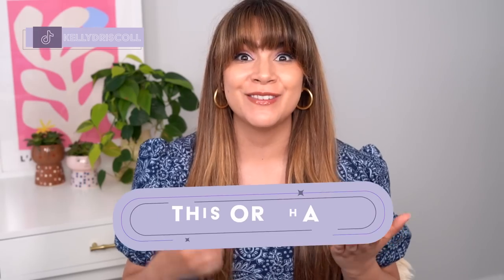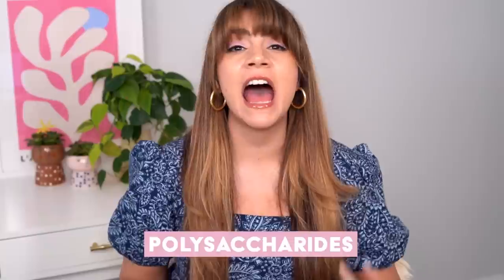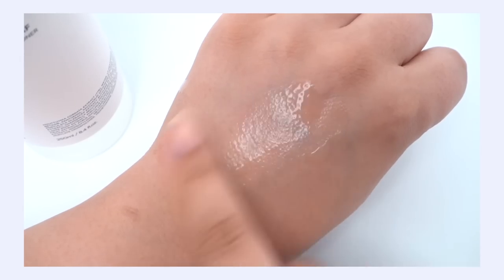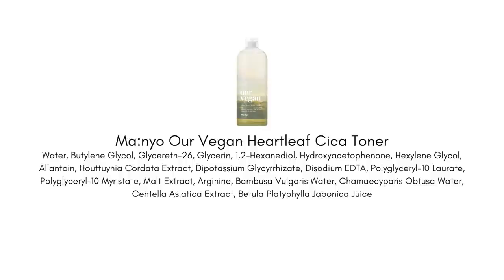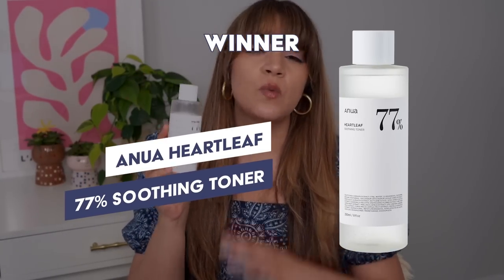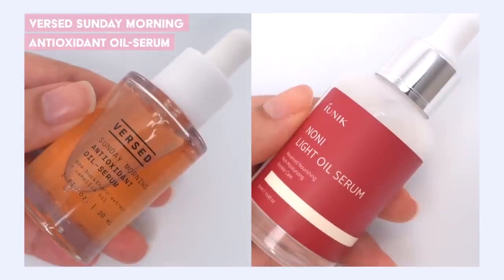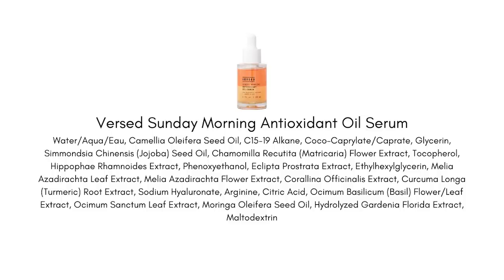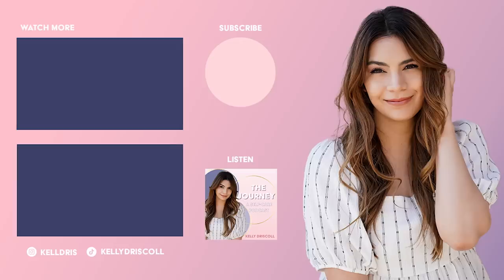This or That ep 27 | Anua, Ma:nyo, Iunik, Versed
🛍️ 🛍️ 🛍️ || Products Mentioned || 🛍️ 🛍️ 🛍️

*^Iunik Noni Light Oil Serum

|| Chapters ||
0:00 Intro
0:29 Heartleaf Toner Battler
0:40 Anua Heartleaf 77% Soothing Toner
2:50 Ma:nyo Our Vegan Heartleaf Cica Toner
3:44 This or That Hearleaf Toners
7:43 Oil Serum Battle
7:54 Versed Sunday Morning Antioxidant Oil-Serum
10:17 Iunik Noni Light Oil Serum
11:56 Oil Serum This or That

|| Social ||

|| Music ||

Public Domain Music by Chillhop:
Tomorrow - Leavv